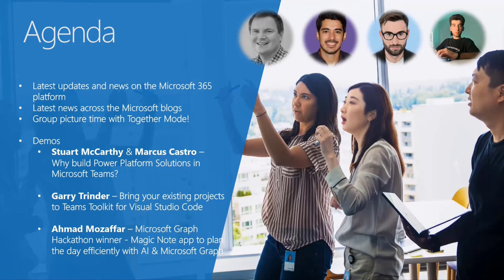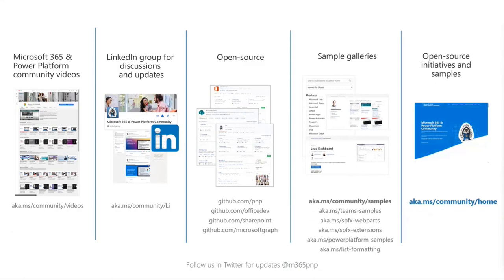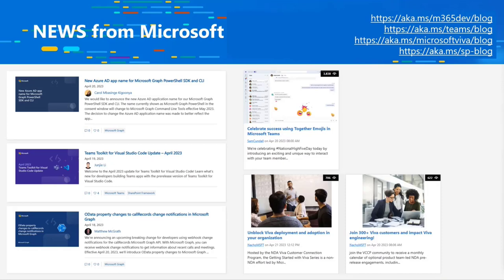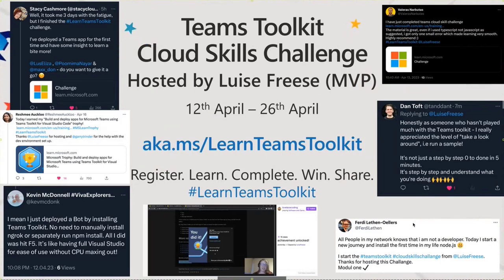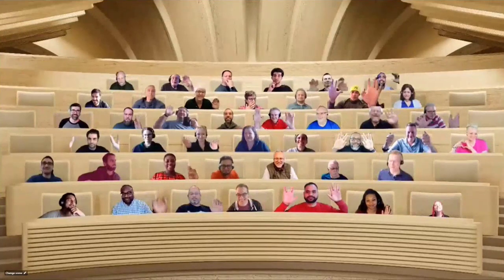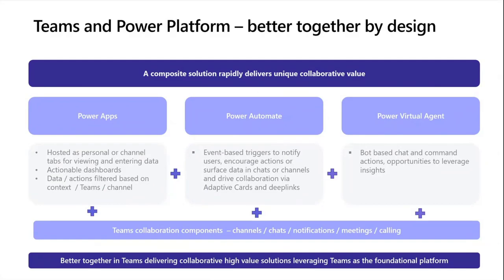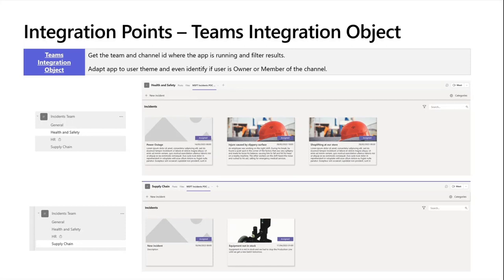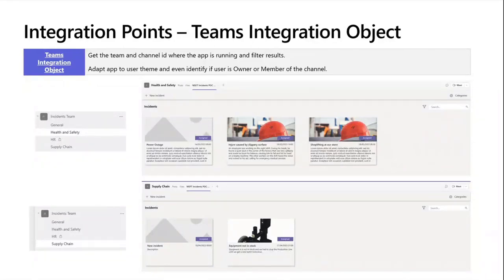Microsoft 365 & Power Platform weekly call – 25th of April, 2023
Microsoft 365 & Power Platform weekly call delivered on April 25th.

Last day to enter:  Microsoft Teams Toolkit Cloud Skills Challenge, April 12th – 26th

Demos:  Why build Power Platform Solutions in Microsoft Teams?, Bring your existing projects to Teams Toolkit for Visual Studio Code, and Building a Magic Note app to plan the day efficiently with AI & Microsoft Graph (a Microsoft Graph and .NET Hack Together winner).

Activities: Delivered 8 articles, 2 documents, and 2 conversations in the last 7 days!

See the blog post for this call for announcement, news and event details.  The host of this call was Vesa Juvonen (Microsoft) | @vesajuvonen.  Q&A takes place in chat throughout the call.

Agenda
00:00 – Intro
08:56 – Latest updates – news across the Microsoft blogs – Vesa Juvonen (Microsoft) | @vesajuvonen
10:28 – Microsoft Teams Platform updates – Surbhi Gupta (Microsoft)
11:32 – Announcement - Microsoft Teams toolkit cloud skill challenge – Garry Trinder (Microsoft) | @garrytrinder
12:10 – Together mode picture
12:59 – Demo – Why build Power Platform Solutions in Microsoft Teams? – Stuart McCarthy (Microsoft) & Marcus Castro (Microsoft)
28:20 – Demo – Bring your existing projects to Teams Toolkit for Visual Studio Code – Garry Trinder (Microsoft) | @garrytrinder
45:00 – Demo – Building a Magic Note app to plan the day efficiently with AI & Microsoft Graph – Ahmad Mozaffar (ContraForce) | @AhmadMozaffar99
57:06 – Closing

• See the full blog post for this call in the Microsoft 365 platform community blog